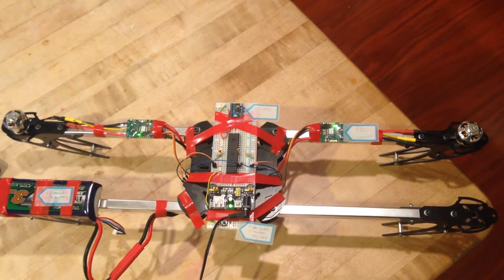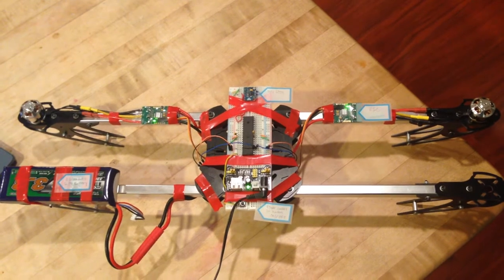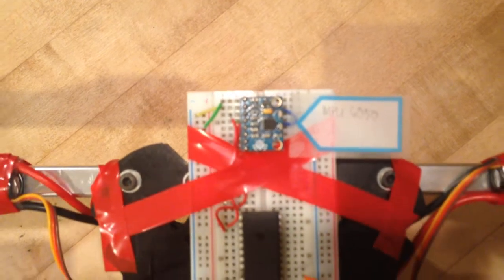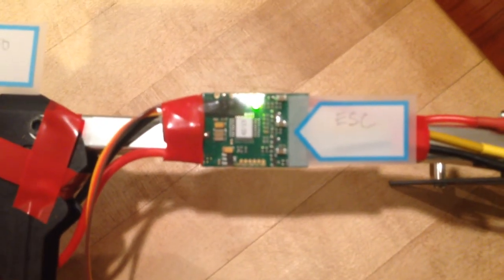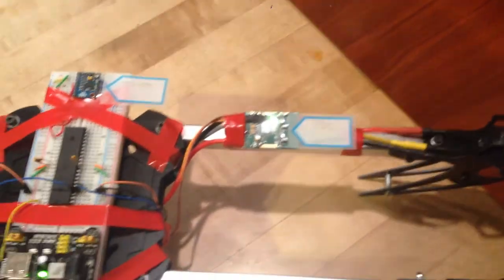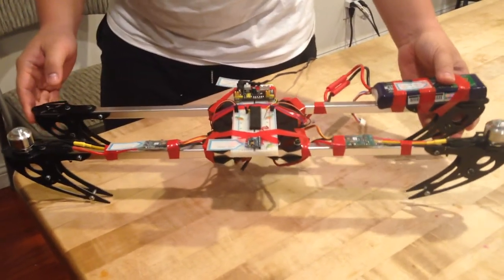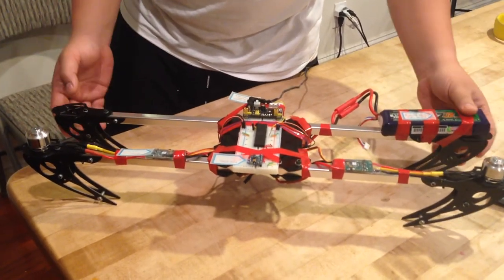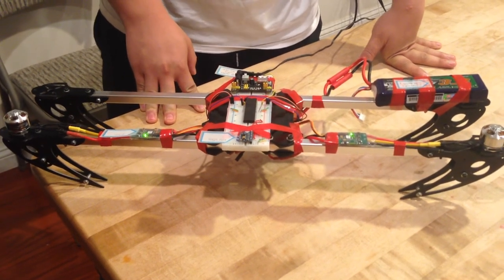● UCR EE/CS 120B Winter 2014 -- Jonathan Arceo -- Prototype Platform Roll Angle Control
Beginnings of a Quadcopter